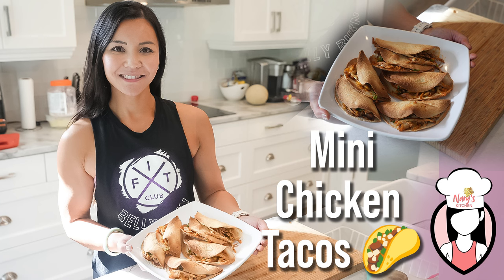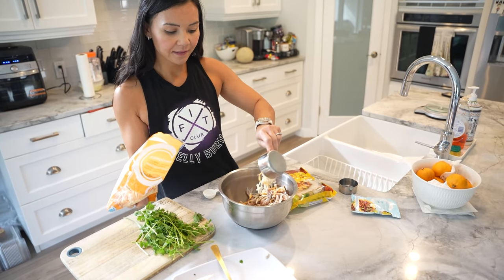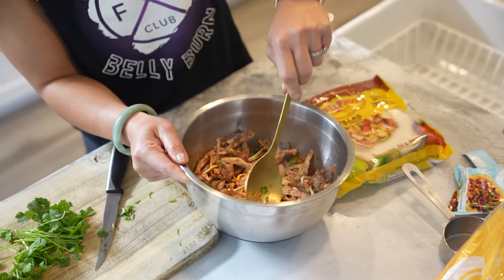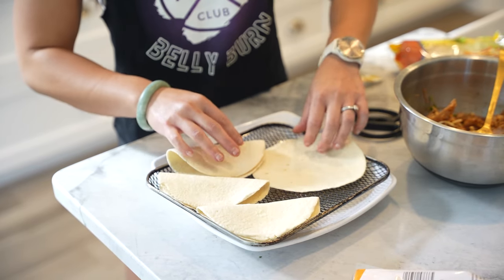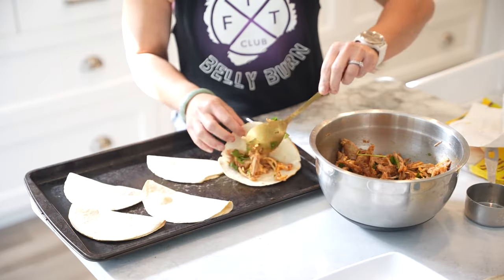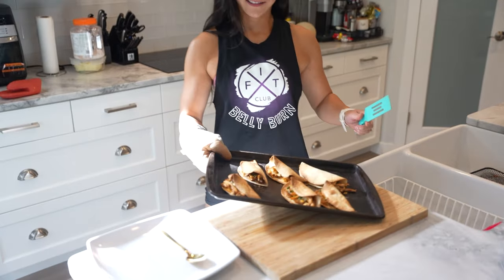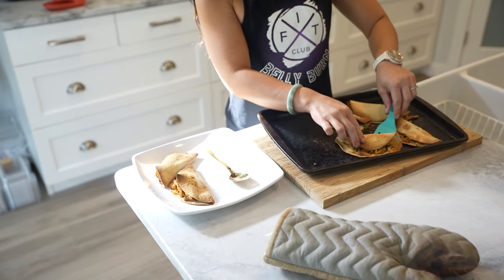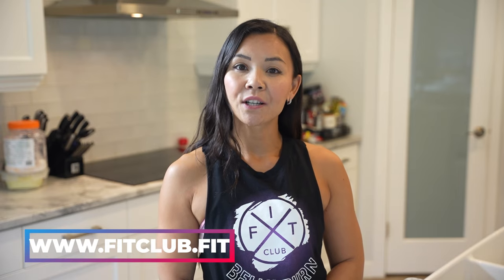Mini Chicken Tacos You’ll Love! 🌮💪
Want a high-protein meal that’s easy to make and tastes amazing? 🤔

In today’s episode of Nary’s Kitchen, we’re cooking up some Mini Chicken Tacos that are perfect for a quick meal or snack. These tacos are packed with 24g of protein each and only about 350 calories! 🙌🌮

I’ll show you how to make them in just a few easy steps with simple ingredients like shredded chicken, low-fat Mexican cheese, and some tasty taco seasoning. 😋 Trust me, you won’t want to miss this!

✅ Ingredients:
16 oz cooked shredded chicken breast (455 g)
1-1/4 cup low-fat Mexican cheese (170 g)
1/4 cup water (60 ml)
2 tbsp low-sodium taco seasoning (20 g)
1 tbsp chopped cilantro
16 street taco tortillas (240 g)

Total Calories: Approximately 350 per taco
Protein: Roughly 24g per taco

And here’s a challenge: Make these tacos tonight and share how they turned out with us!

Where to start with Fit Club? Kickstart Workout Challenge 5 days for $5 text “5-days” to 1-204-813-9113